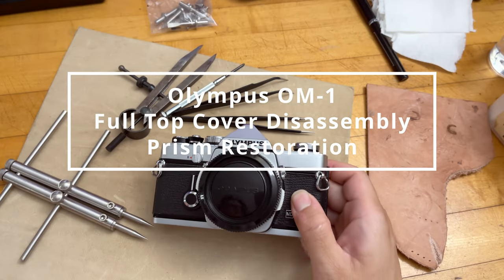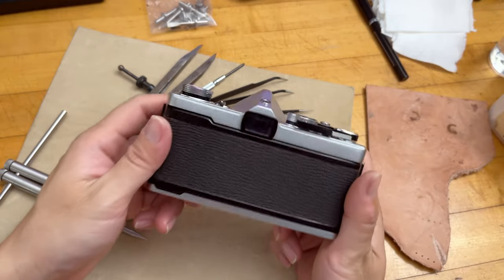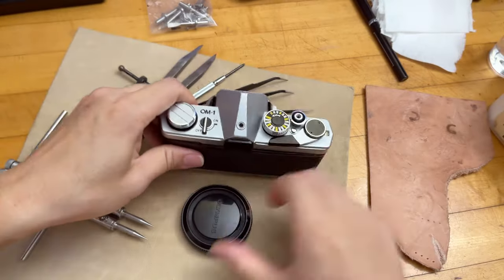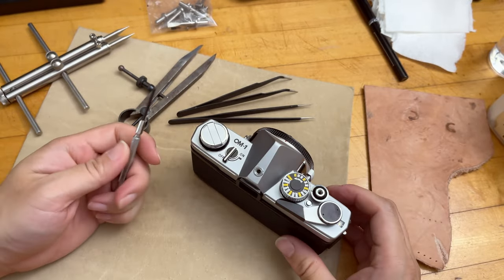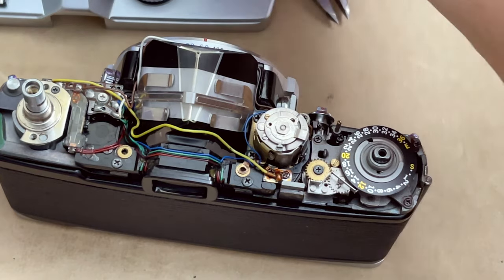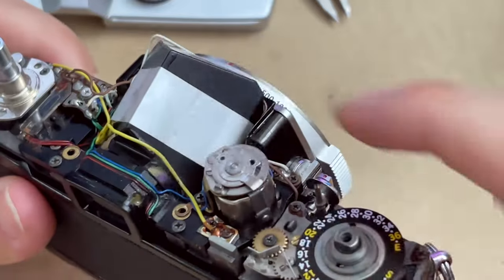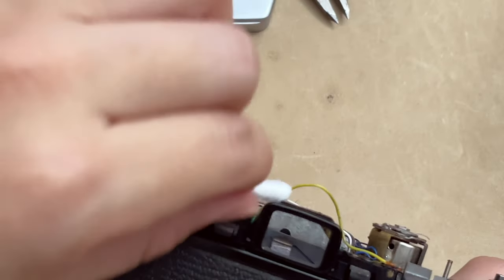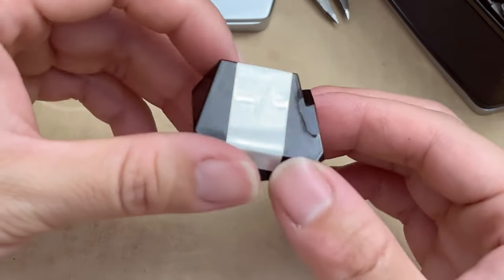Olympus OM-1 Top Cover Disassembly Viewfinder Clean & Prism Restoration Using Toothpaste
I show you how easy it is to remove and service the foam damaged prism on OM1, OM1n, OM2 and OM2n. Tools needed for this job (or to service most Japanese film cameras):
Lens Spanner Wrench (this is the best one I can find)
Crosspoint Screwdriver Set

Use Chapters To Navigate This Long Video!
00:00 Introduction of the problem
01:33 Tools Needed
03:36 Top Cover Removal Orders
03:55 Advance Lever Top Cap Removal
04:30 Don't use improper tools!
06:42 Last bits to remove before top comes off
08:10 Top Cover Removed!
09:57 Important tips during top cover removal
10:16 Don't lose the spring!
10:51 Hotshoe Sync Bracket Removal
11:43 Prism Bracket Removal
13:25 Prism Damage Inspection
15:13 Inspect other parts of the viewfinder
15:23 Viewfinder Cleaning
17:39 Prism Cleaning
19:35 Restored Prism Inspection
21:31 Prism bracket reinstallation
24:52 Put everything back now
24:54 Hotshoe Terminal Reinstallation
26:20 Don't forget the washer!
26:35 Reinstallation of the top cover
28:15 Film Advancing Knob Reinstallation
29:12 Rewind Knob Re-Installation Tips
30:09 Final Conclusion